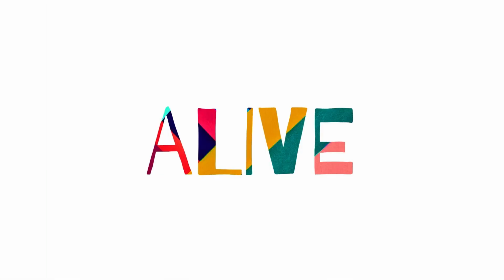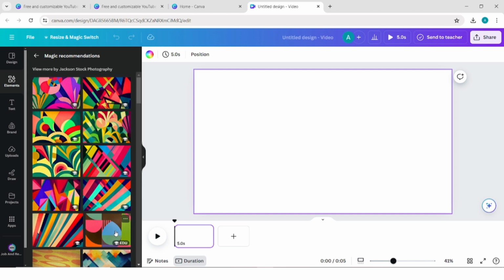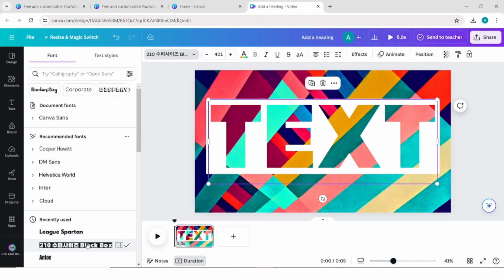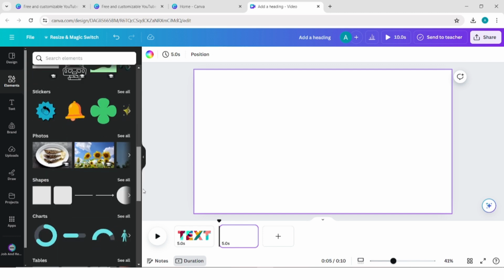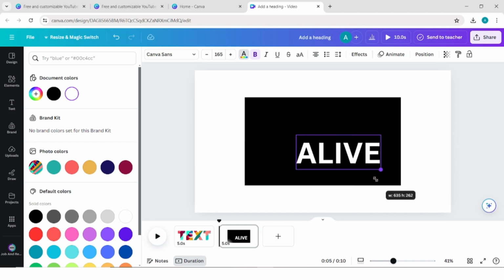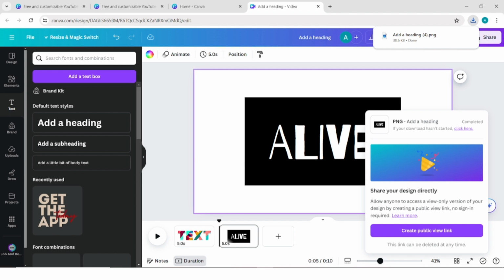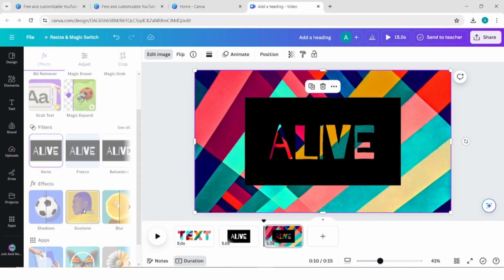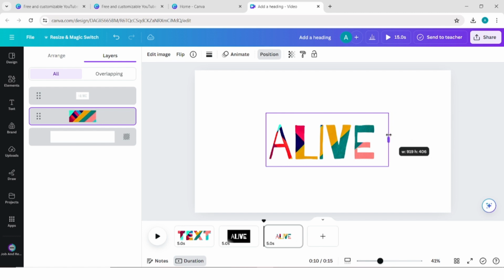How To Create Geometry Text Effects In Canva | Canva Tutorial